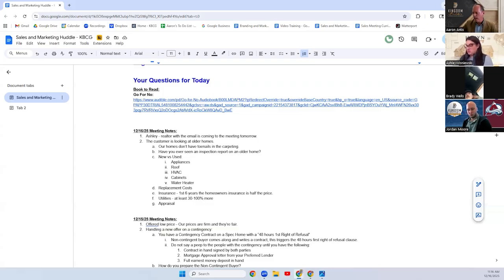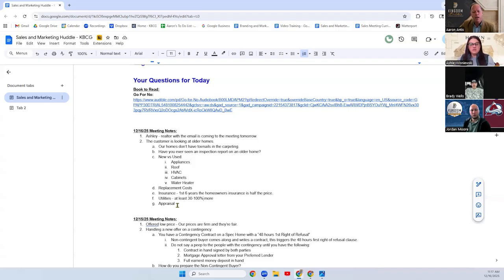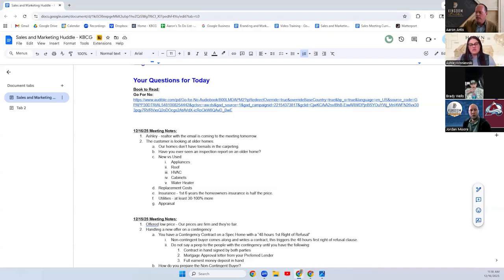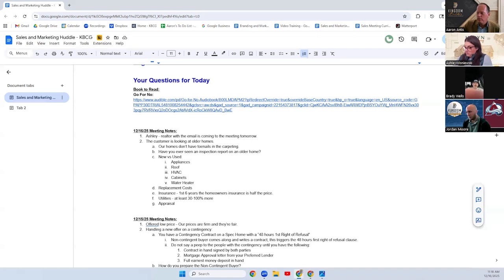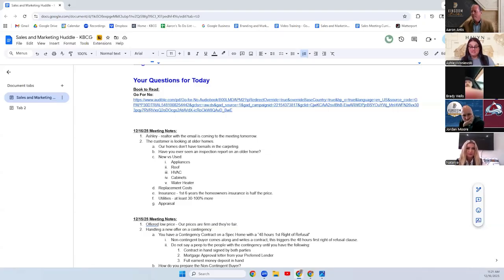Home Builder Consultant | New Home Sales Training 111 - Total Sales Domination Part 2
Learn More Secrets to growing your home building business for FREE

Watch This Next: Home Builder Coach | New Home Sales Training 46 -  The Top 5 Myths of Custom Home Happiness

As a Home Builder Coach our goal is to help builders who are up against their ceiling, want to take their company to the next level, and know there must be a better way.  We help them put the right people, product, and processes in place to make the home building experience simpler, easier, and more enjoyable for the Customer and the Builder.  This enables the Builder to scale their business, regain control of their lives, stop the custom madness, and become more profitable.

Have a question? Drop it in the Comments section. We will answer all your questions.

About: This video answers the questions a home builder might have about growing their home building company.

Thank you so much for taking the time to watch this video. Believe it or not, I read about 99% of the questions and comments that my followers post.

Aaron Antis began his new home sales and marketing career by going to work for the man who had just left from his position as Vice President of Sales and Marketing for Toll Brothers, the nation’s largest luxury home builder. This man would become a mentor to Aaron and would go on to teach him how to market and sell new homes at a PhD level of mastery. After all, he had done it on the largest scale for one of the largest builders in the nation. Aaron was very fortunate in that he got to work directly under his mentor for four years. After learning all of those things from his mentor, Aaron ventured out into his own sales and marketing company for home builders where he would teach the tricks of the trade to new home sales people for over 20 different home building companies in Michigan.  Then as the mortgage meltdown crisis gripped America in 2007, Aaron moved to Tulsa Oklahoma to run the Sales and Marketing for Shaw Homes.  In 2007 they were a $15 Million dollar per year company.  Over the coming years Aaron would grow the company’s sales from $15 Million a year to $140 Million dollar a year company.

ENTER INTO THE DOJO OF MOJO FO’ SHO!
LET’S SELL SOME STUFF!